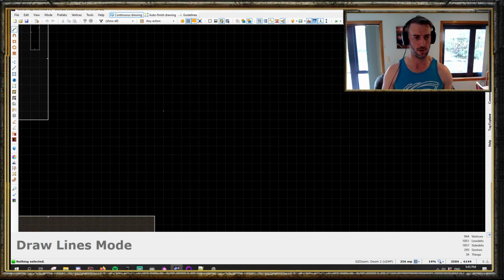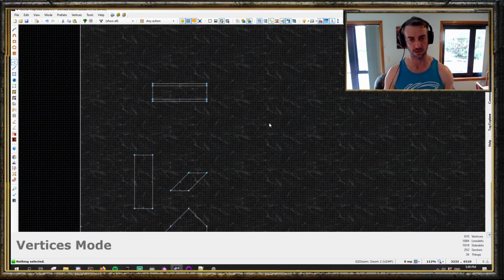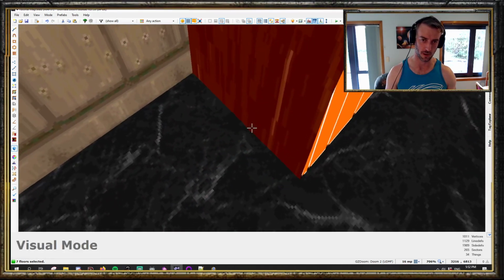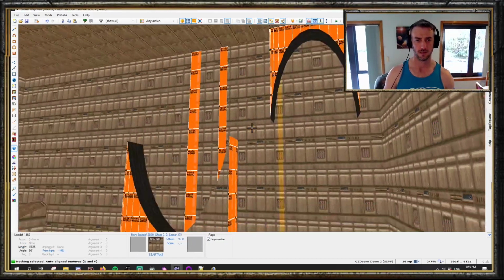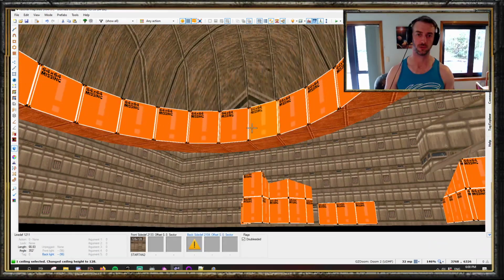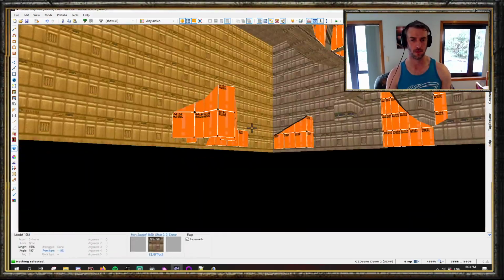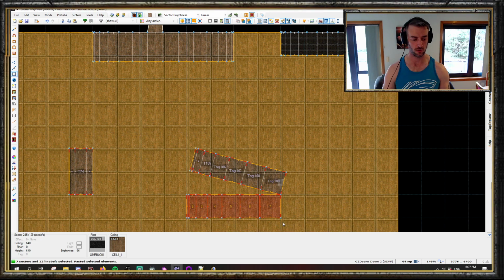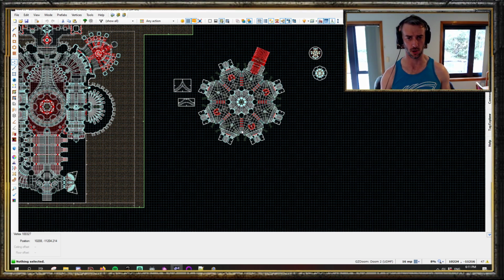Ultimate Doombuilder Tutorial Series: Slope handles and the arch tool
Tutorial covering slope handles and relatively basic usage of the new arch tool for Ultimate Doombuilder. There will be another tutorial going over more complex arch creation and the new vertex handles in the near future.

Join The Hellforge to talk level design, share your work, follow my project The Age of Hell or just hang out